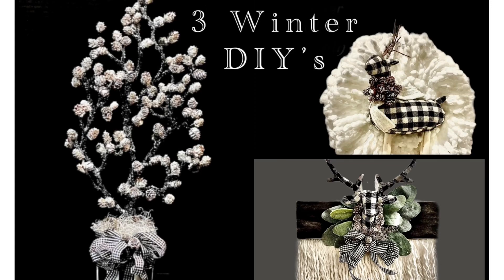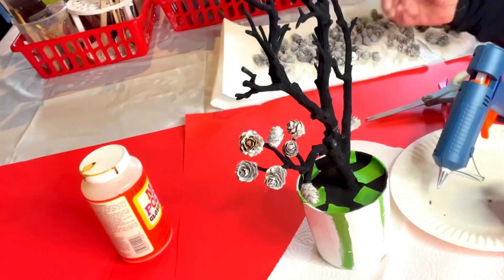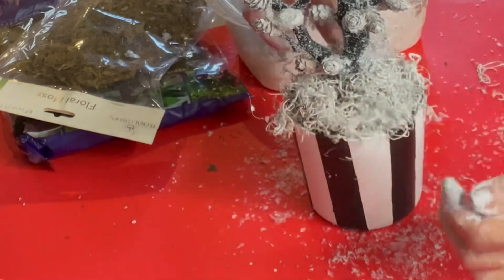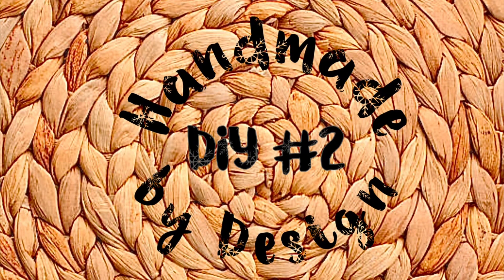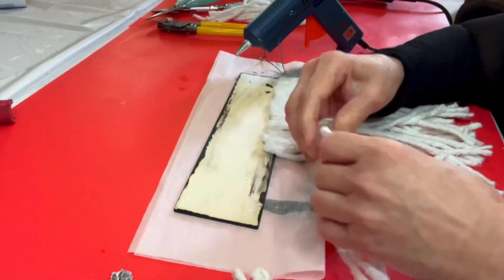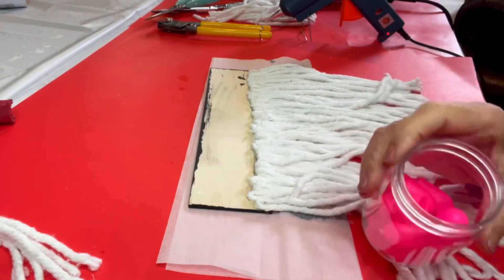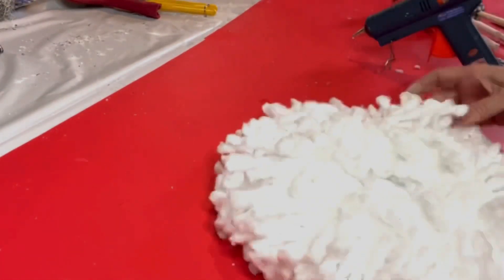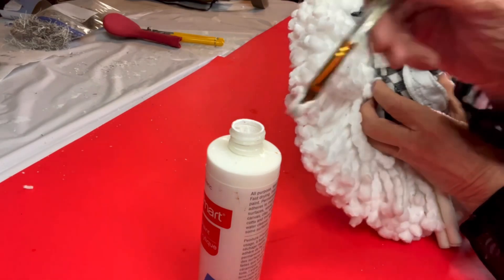Black and White (neutral) Winter Decor 2024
3 budget friendly winter DIY’s in black and white that coordinate with each other. Use all 3 to create a vignette or use separately to make a statement in any space.